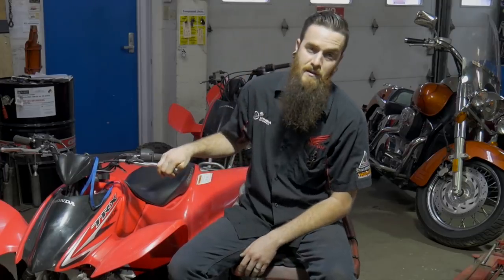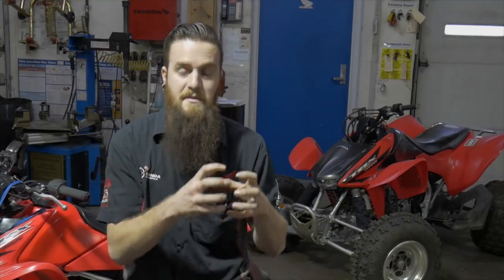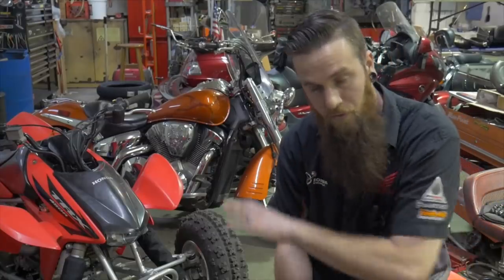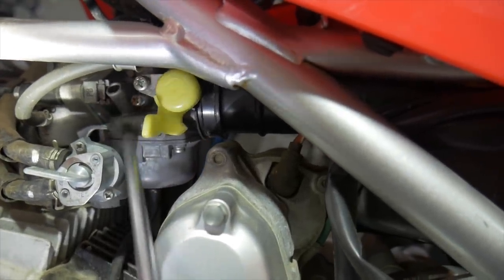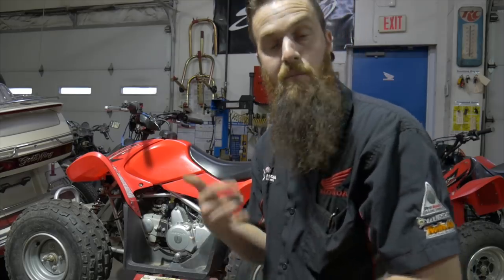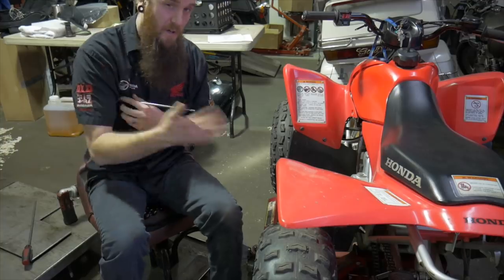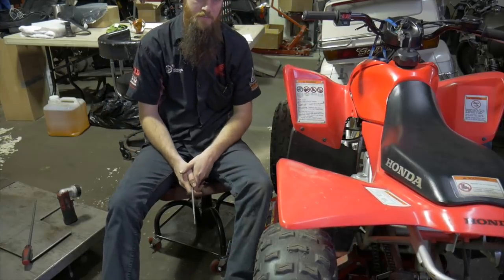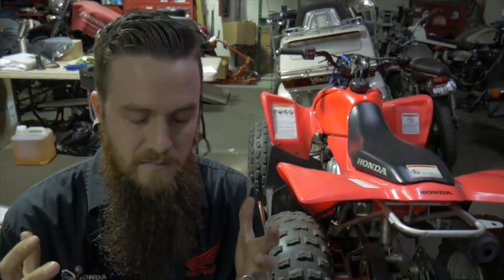Carburetor Adjusting: Idle Drop Procedure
In this video I wanted to go over one super important carburetor adjusting technique we call the Idle Drop procedure. This type of adjustment is one I would consider to be the final touch or "tune" you need to put on the carb to REALLY dial it in.

This type of adjustment really works wonders for those of you who throw on common bolt on upgrades like exhaust, hi-flow air filters and more. Many people think that re-jetting is always required when you change those type of parts out but you would be surprised at how well this works!

Carburetor tuning is quickly becoming a lost art but I hope this helps to shed some light on the topic and helps you dial in your motorcycles carb!

►► Grab my FREE troubleshooting cheat sheet to help out with common issues on your motorcycle

Support Motorcycle MD and pick up the NEWEST Shirt design. Artwork and printing all locally done!

 @Grip Clean Heavy Duty Hand Cleaner